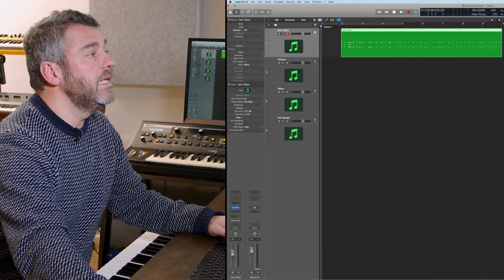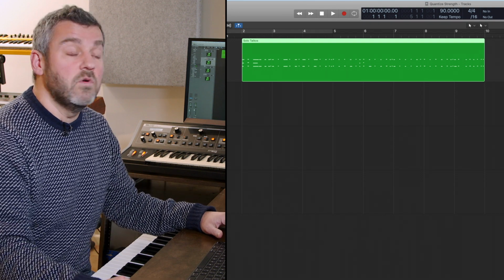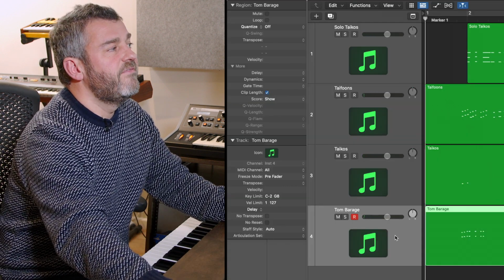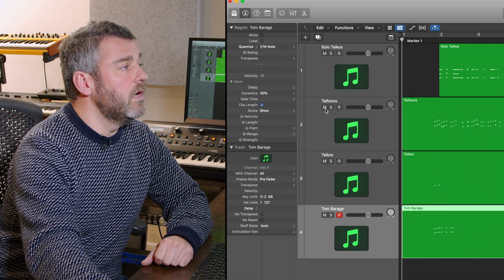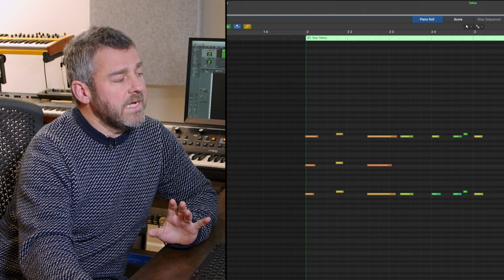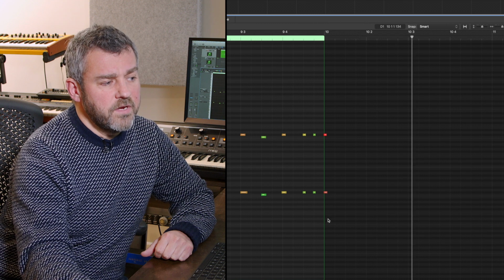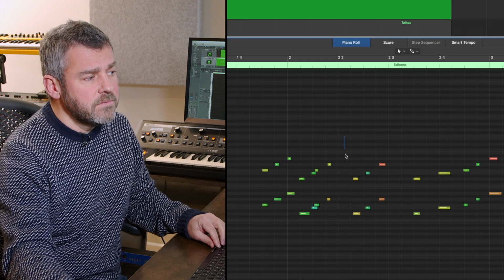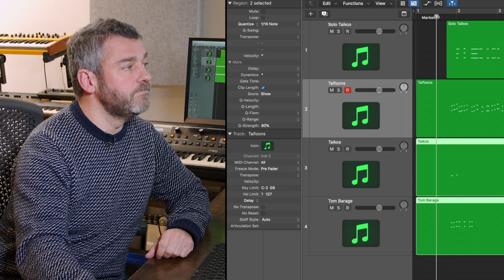Logic Tips - Understanding Quantize Strength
In this video, Jono Buchanan explores quantize strength within Logic Pro X. He demonstrates how applying different quantize strengths to several MIDI clips, rather than fully quantizing all parts, can result in a more musical performance. You'll learn why perfect timing isn't always ideal, how to adjust the quantizing of your MIDI parts and how to manually edit MIDI notes to suit the groove.

0:00 Start
0:12 Quantizing principles
1:05 Inputting notes
1:44 Fully quantizing
3:02 More MIDI notes
5:12 Perfect quantization
6:02 What's wrong with perfect timing?
6:48 Adjusting Q Strength
8:57 Listening with 80% quantize
9:35 70% quantizing
10:53 Manual editing
12:03 Playing the clips together
12:50 Keeping things human